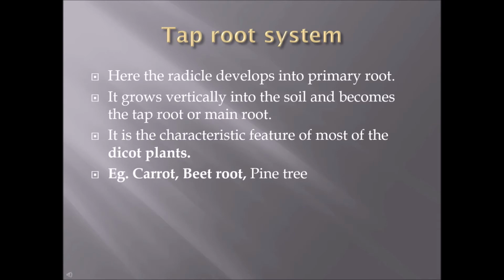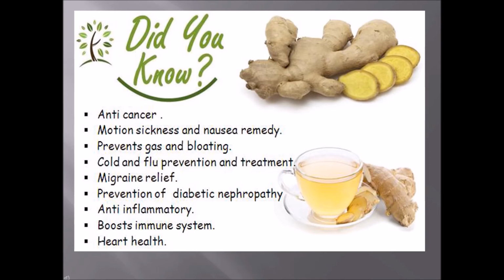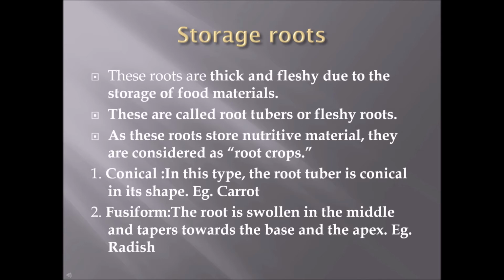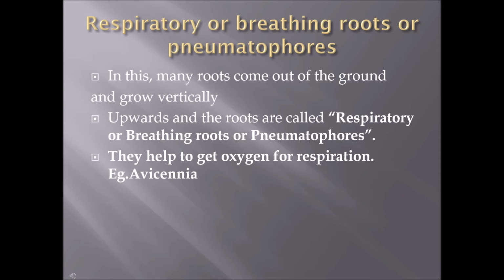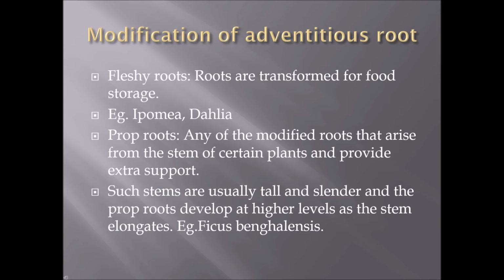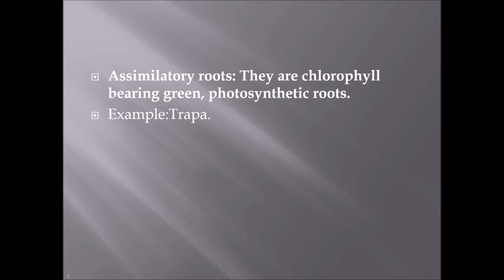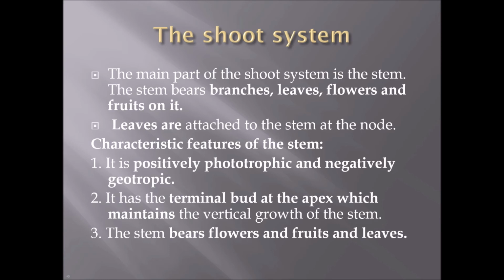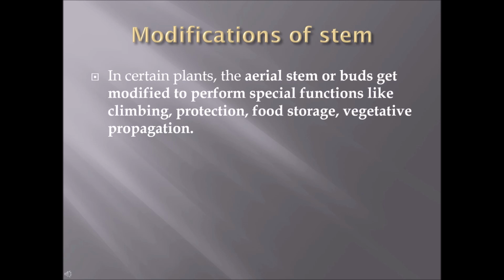GRADE VI BIOLOGY MORPHOLOGY OF FLOWERING PLANTS